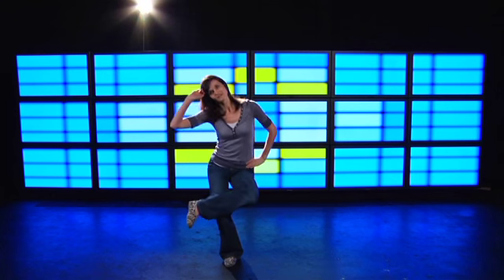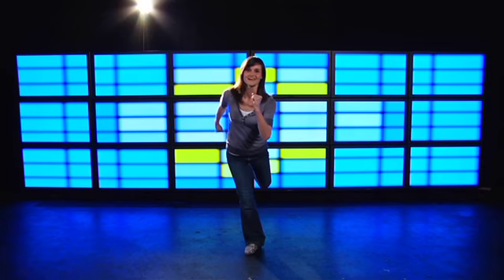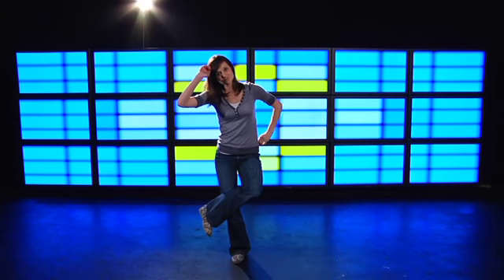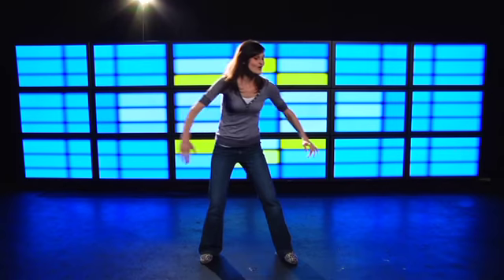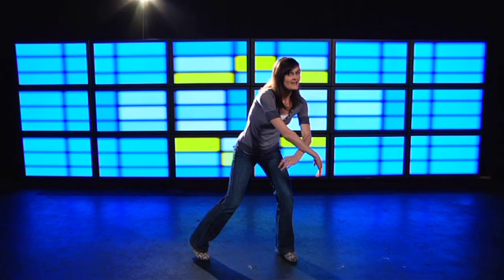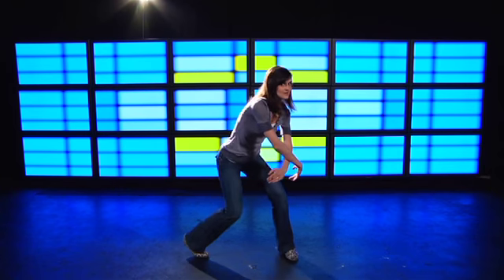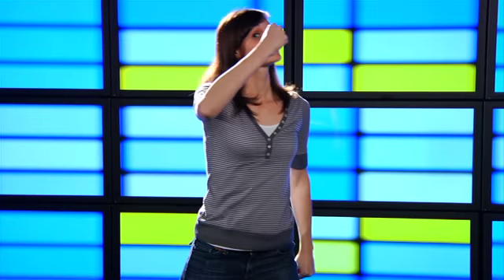Our Time Is Now - MOTIONS